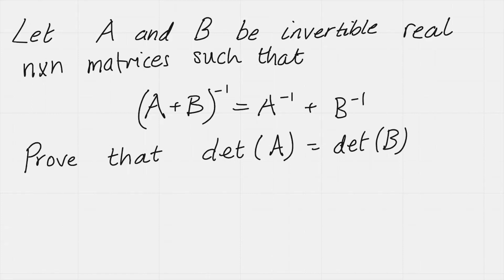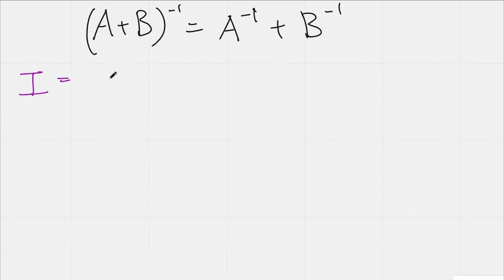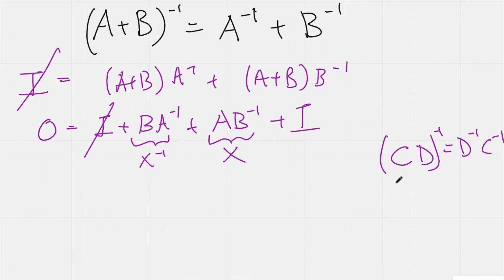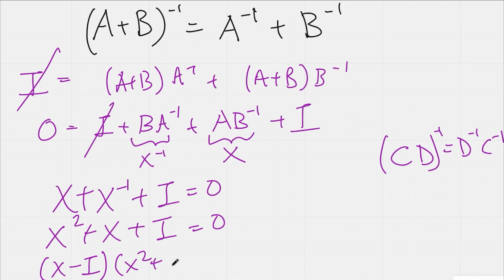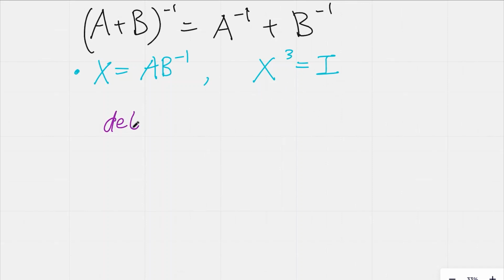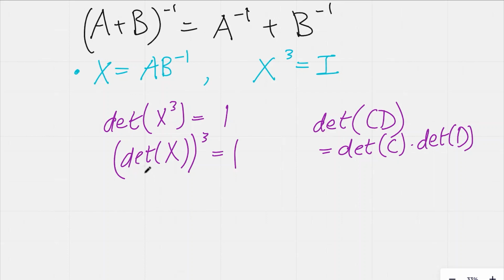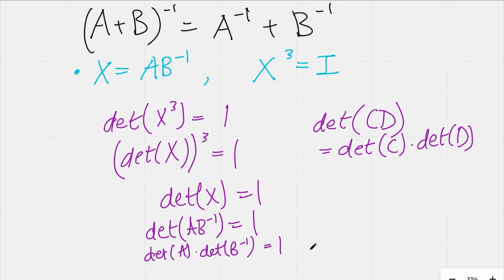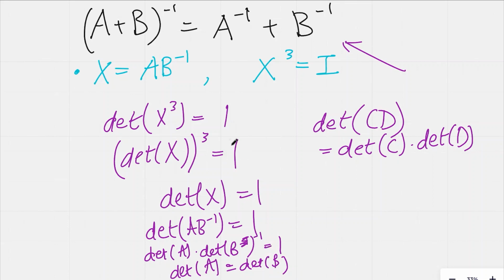Your Teachers Have Lied To You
Adding the inverses of matrices together gives this astonishing result!

Using some neat properties of determinants and matrices, we can solve this tricky linear algebra problem.

Thanks.